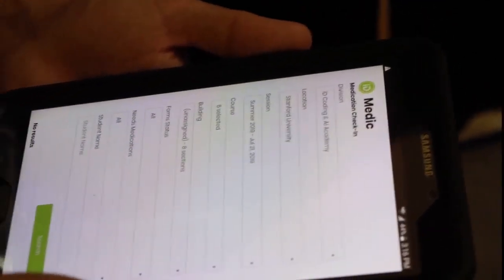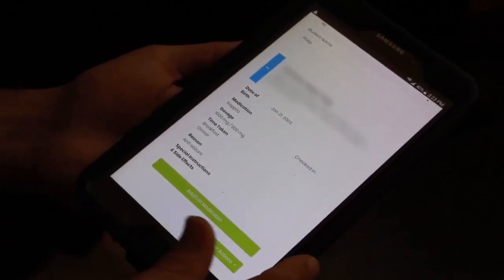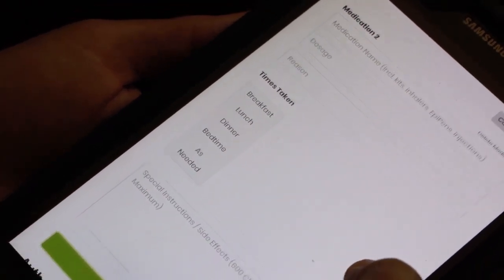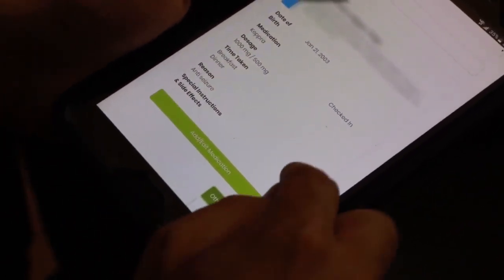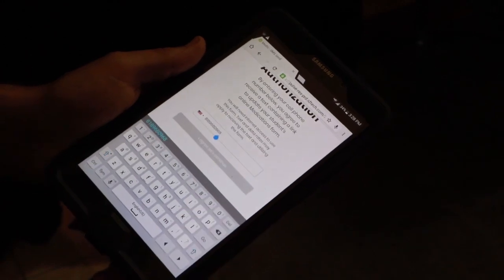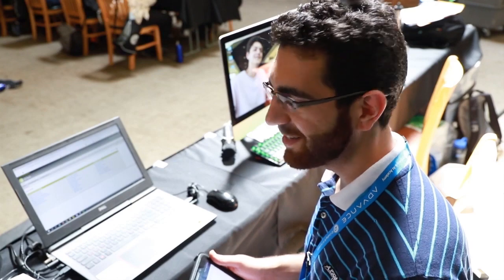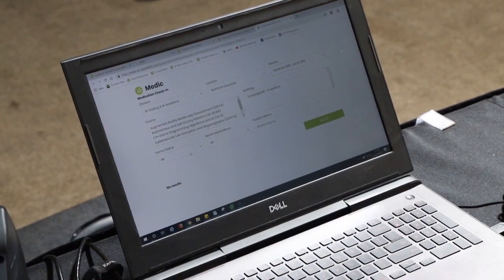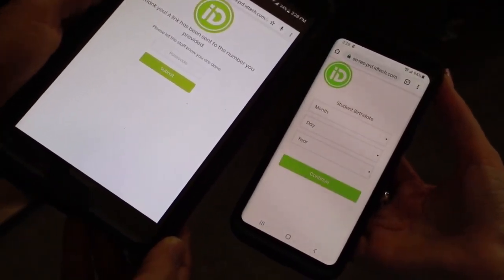The Medic App720p